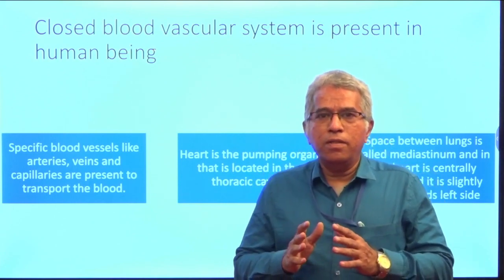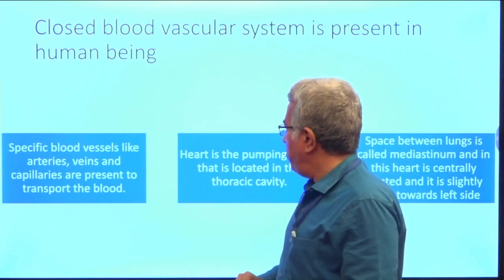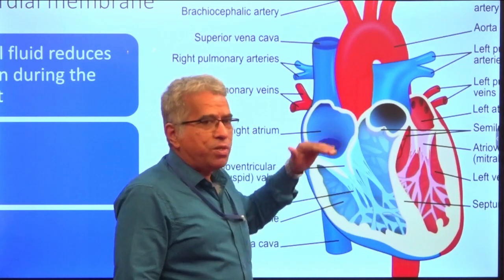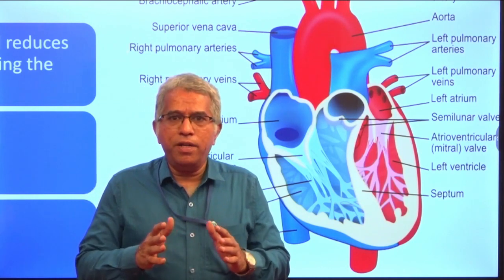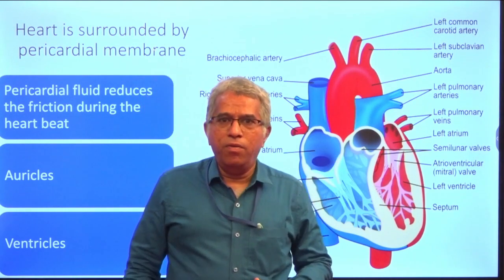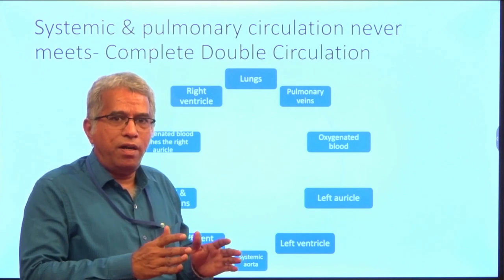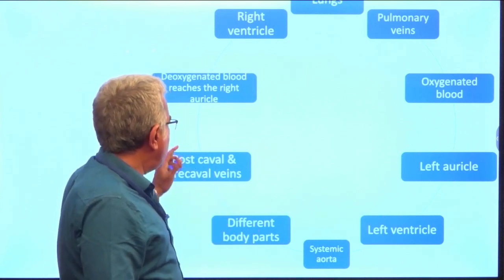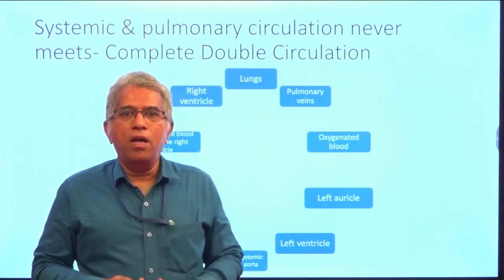HEART structure and circulation for multidisciplinary students